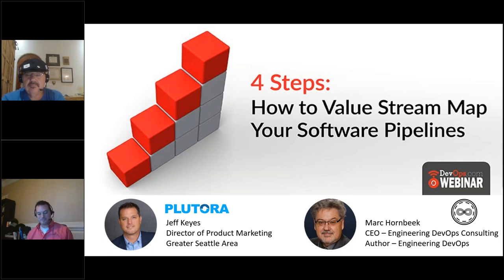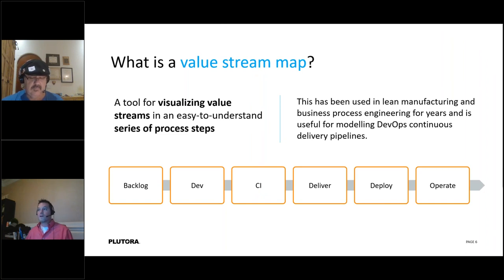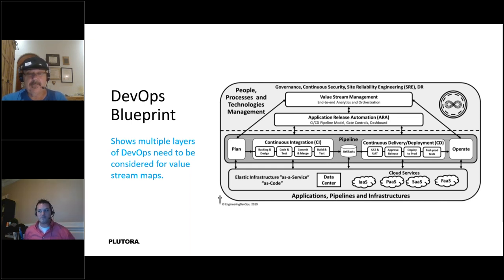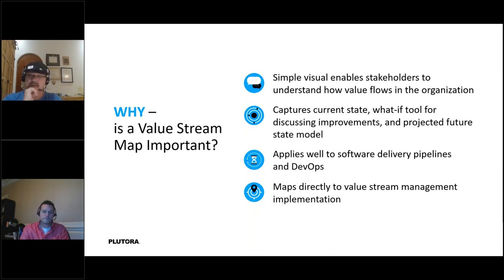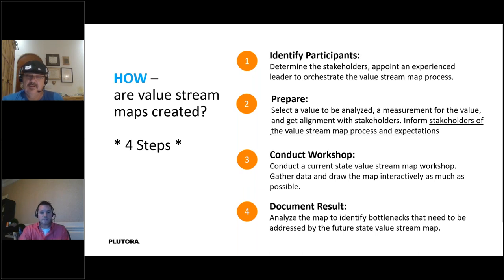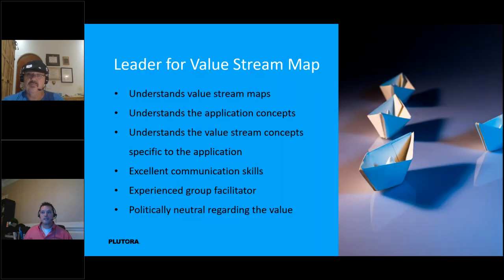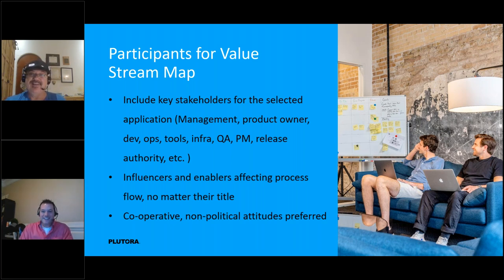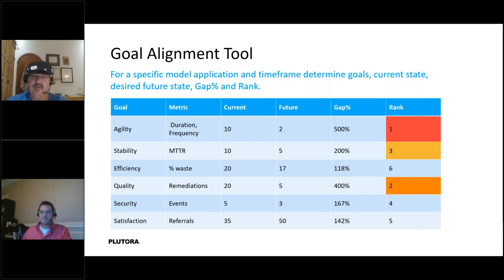4 Steps: How to Value Stream Map Your Software Pipelines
Marc Hornbeek, principal consultant and author of Engineering DevOps, and Jeff Keyes, director of marketing at Plutora, conduct an engaging “how to” style session on value stream mapping.